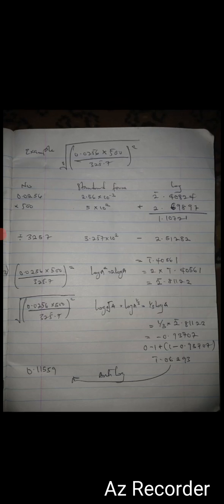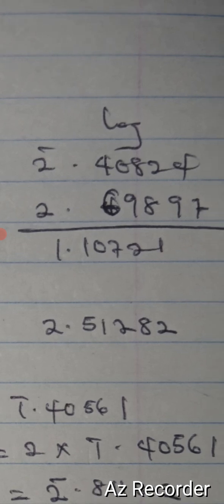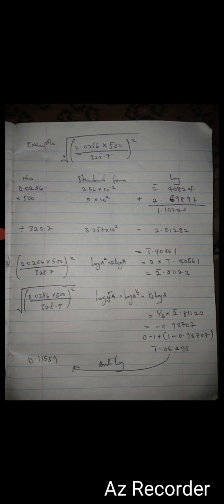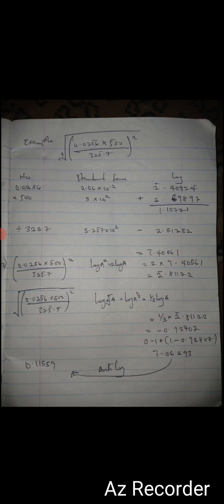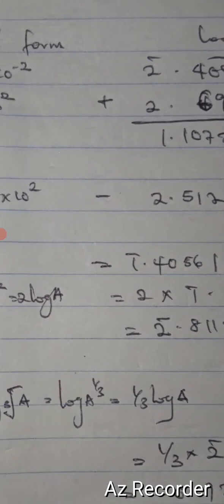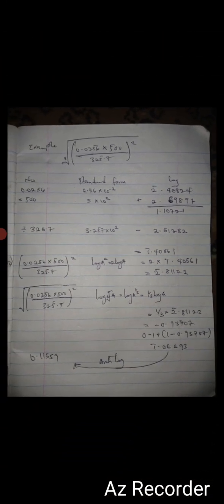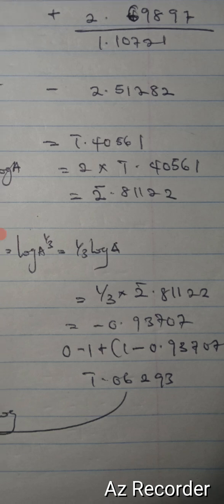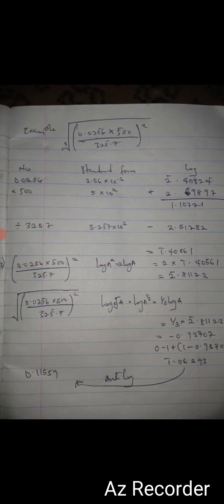logarithm of number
expressing a large number of mathematical operations  with logarithm function.